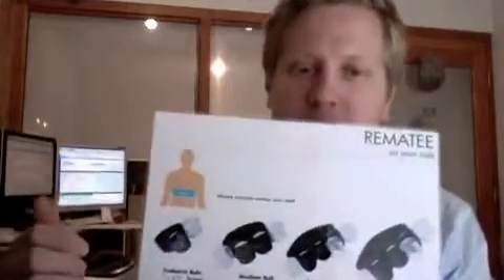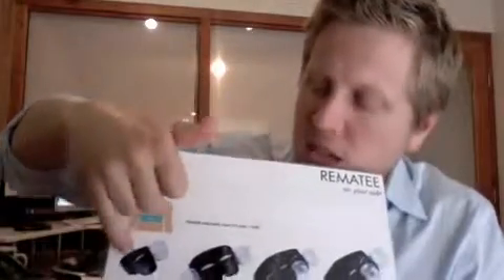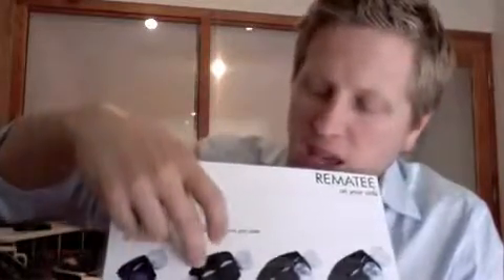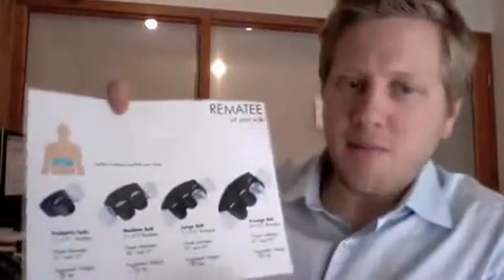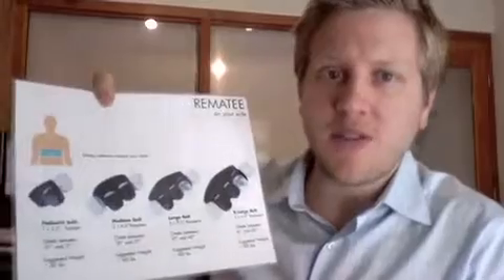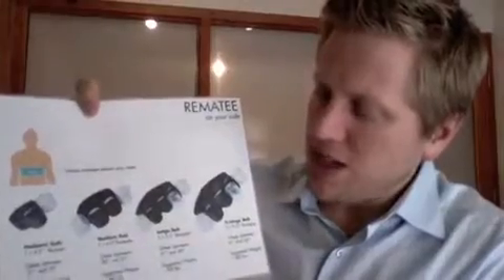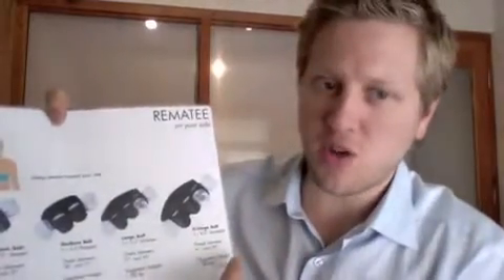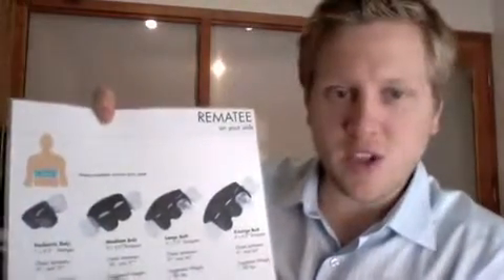Difference between NEOPRENE bumper belt and regular bumper belt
Sean Kerklaan, CEO and founder of Rematee, explains the difference between the neoprene bumper belt (our most popular product) and our older model of the bumper belt.